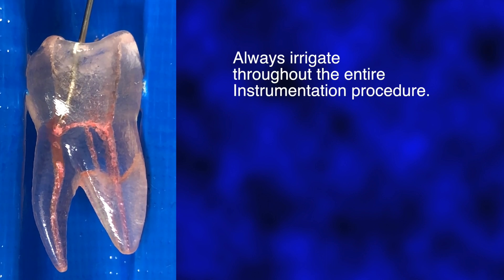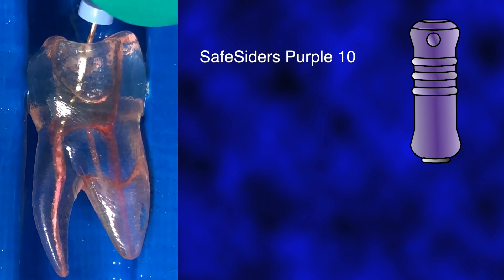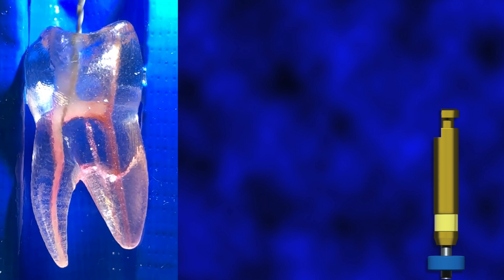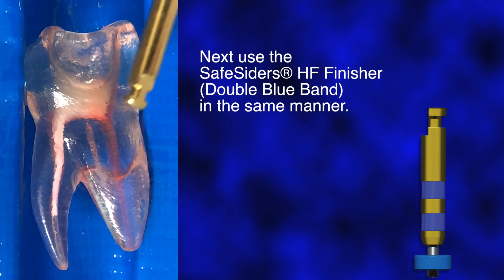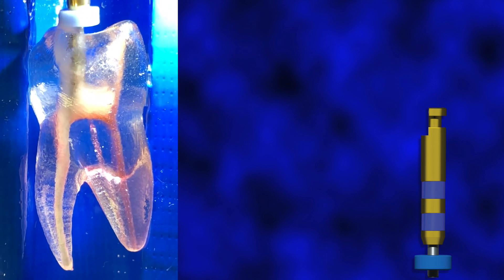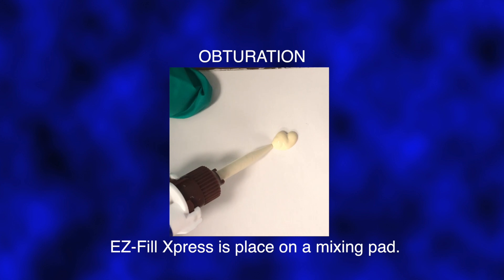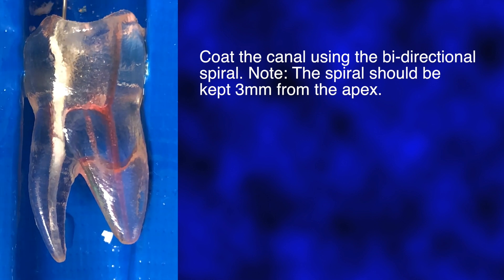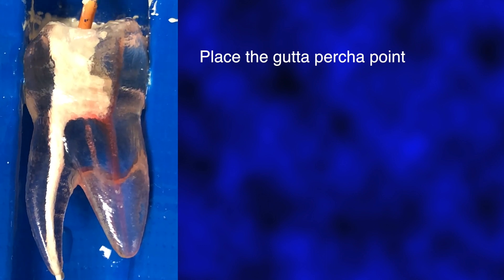SafeSiders HF Technique Video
This Technique Video teaches root canal treatment using the SafeSiders HF instruments and the Endo-CSV Cordless Endodontic Motor.